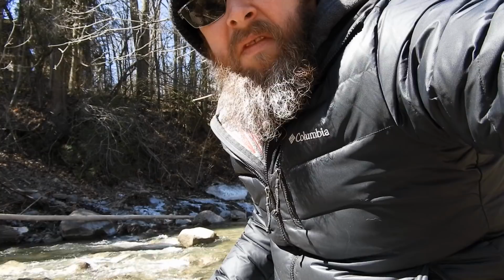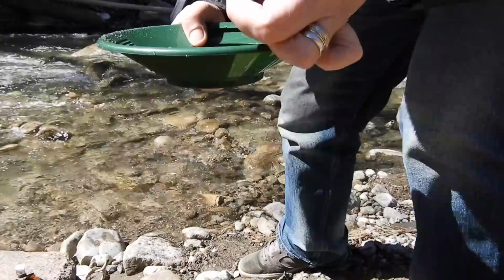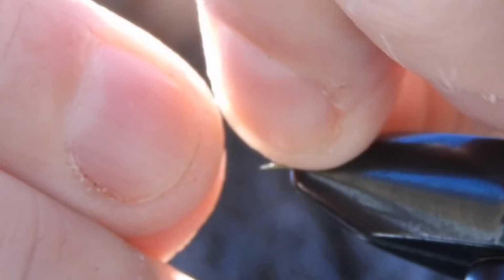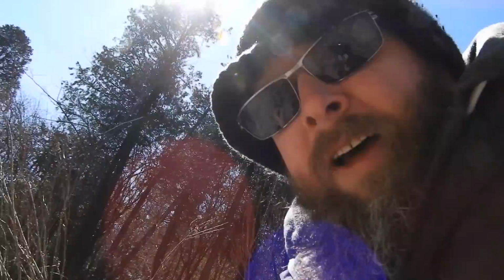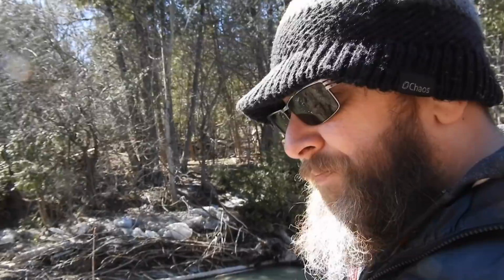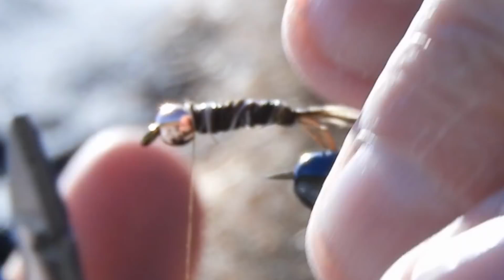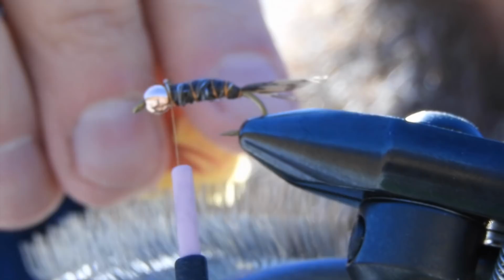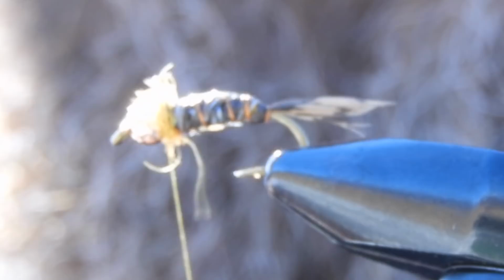Collecting Fly Tying Materials and Tying a Grizzled Frenchie Streamside with Darren PF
I took my fly tying tools out to the river this week. I left the fly tying materials at home so I was forced to go out and find some to tie a fly streamside. I brought my pet grooming to tools to make dubbing and my gold pan to try and pan some materials out of the stream and perhaps find a gold nugget if we get lucky.

I found materials on the way to the stream, beside the stream, in the stream and ended up having to make some sacrifice to finish the fly.

Do you have some other ideas for finding free fly tying materials? Bonus points if you know what bird species the feather is from.